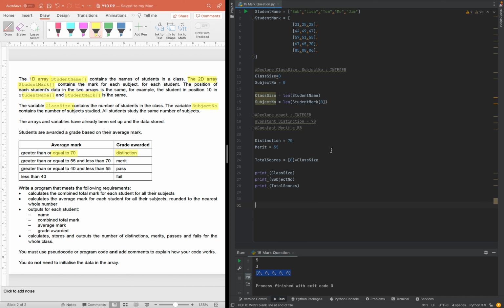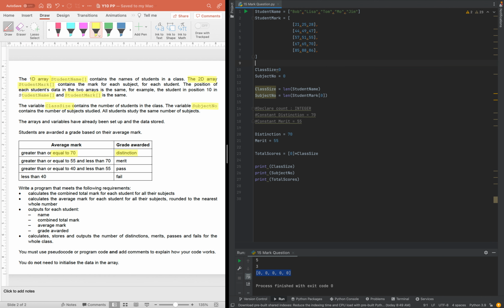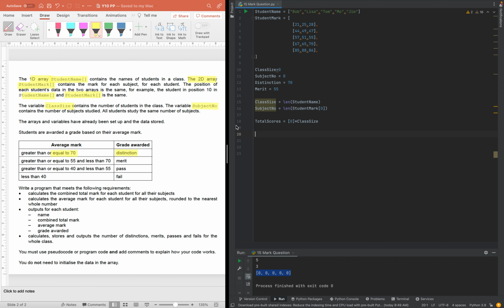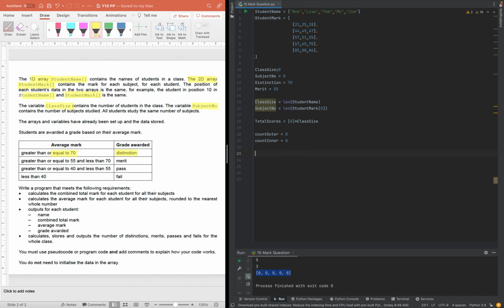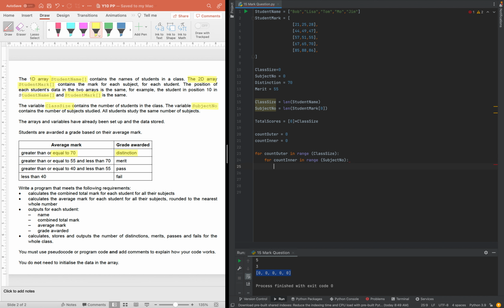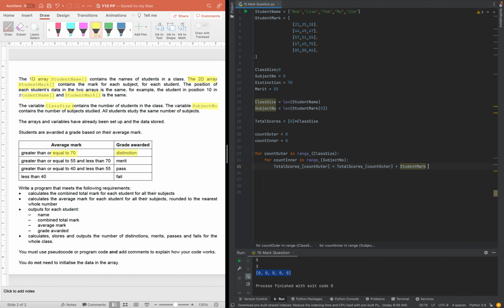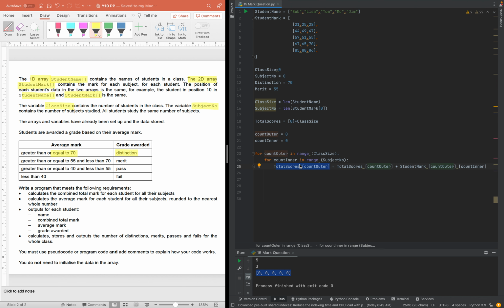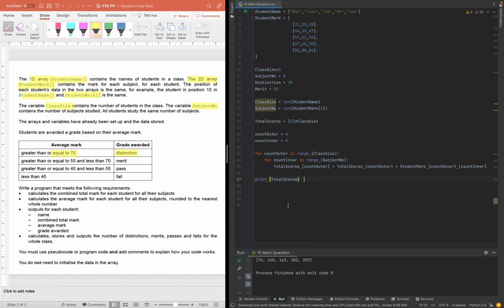Part 2: Totaling a 2D array into a 1D Array for 15 Marker